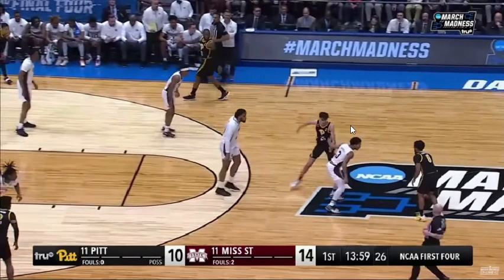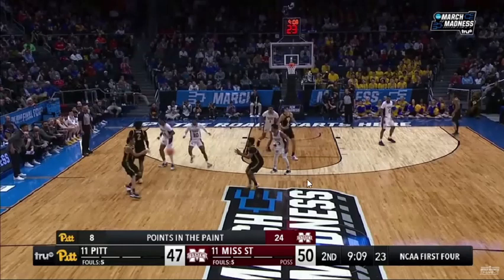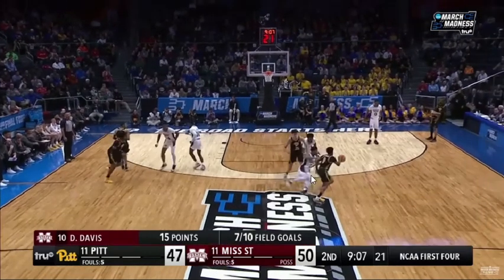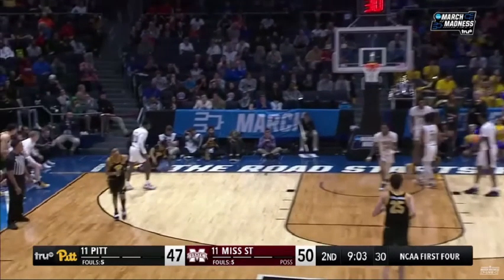Pitt vs. MSU: Drop Coverage Voice Overlay, 2022-2023 Season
From the matchup between the Pittsburgh Panthers and the Mississippi State Bulldogs on 3/14/23 in the First Four of the 2022 NCAA Tournament.